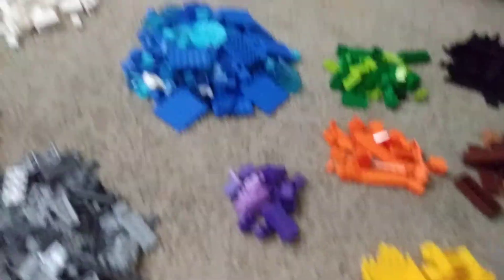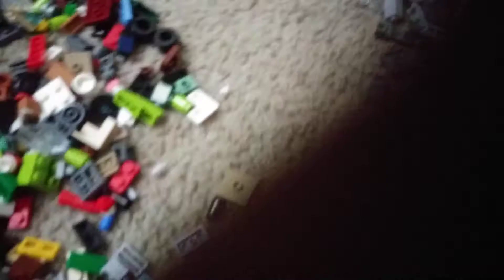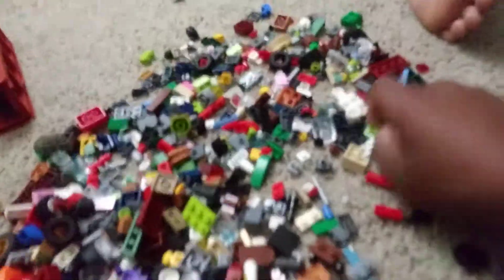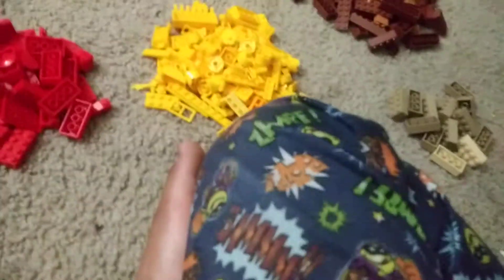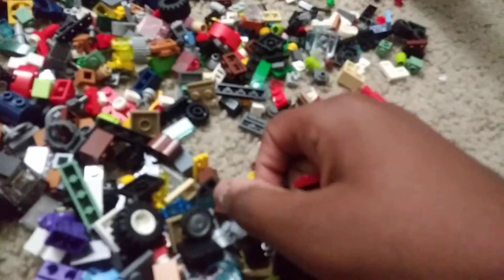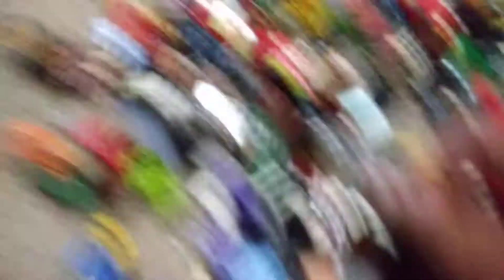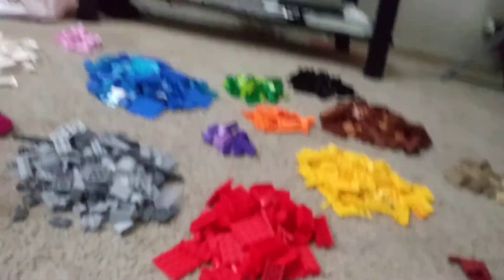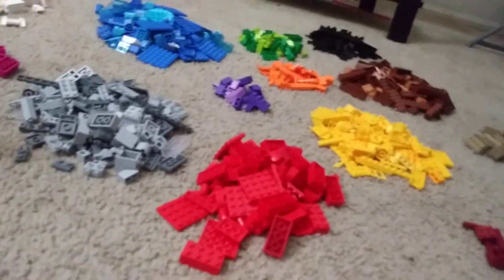Lego color sorting